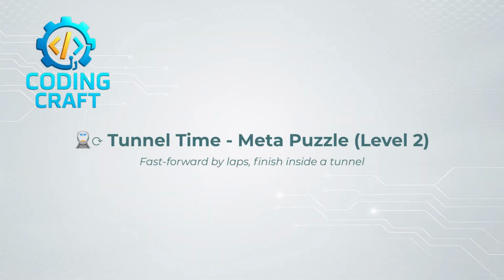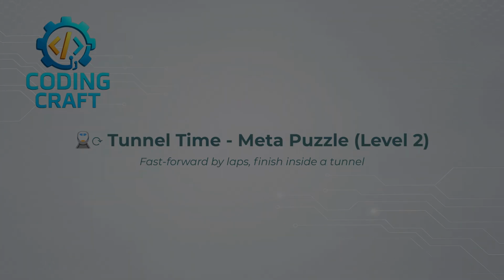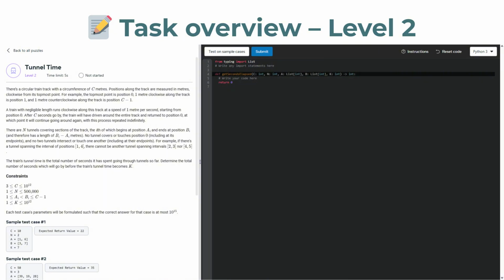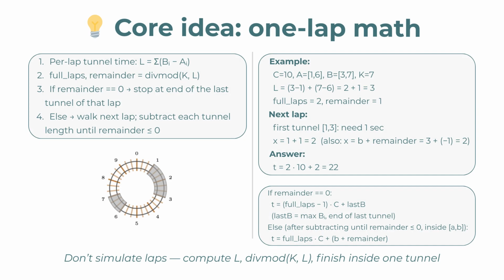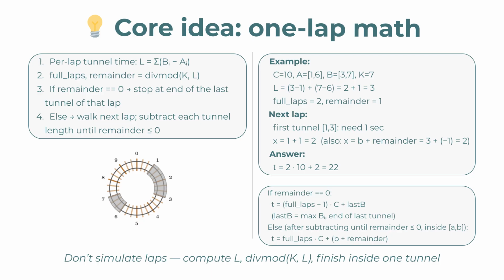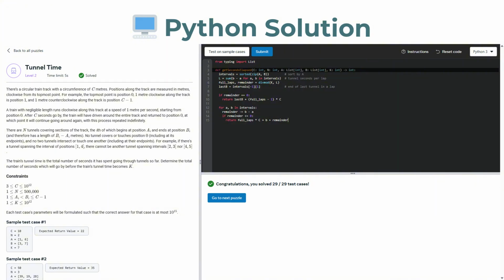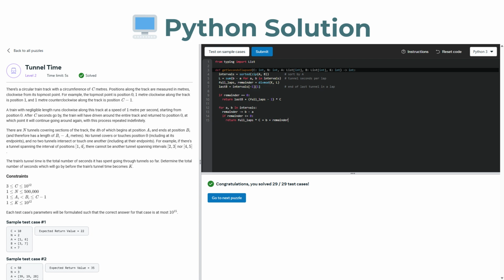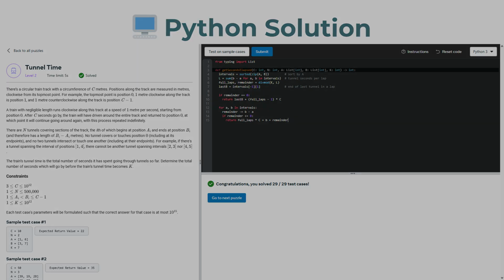Tunnel Time - Meta Coding Puzzle (Level 2)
Welcome to CodingCraft!

In this video, we solve Meta’s “Tunnel Time” — Level 2.
It’s a clean arithmetic/greedy solution: compute the tunnel time per lap (L), jump by full laps using K = q·L + r, then finish inside the exact tunnel at b + r.

You’ll learn:
- How to compute per-lap tunnel time: L = Σ(Bᵢ − Aᵢ)
- How to split K into full laps and remainder: K = q·L + r
- What to do when r = 0 vs r greater 0 (stop at lastB or inside [a, b] at b + r)
- Why the stop point is unique (tunnels are disjoint and don’t touch position 0)
- How to implement a fast solution in Python (sort once, single pass)

Language: Python
Topics: Greedy, Arithmetic, Intervals, Sorting, Time Complexity